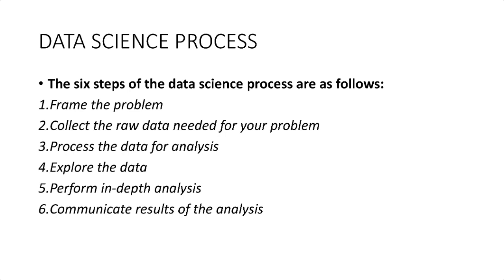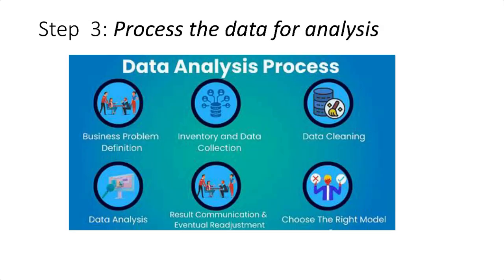What is Data Science ? | Applied Data Science | Computer Science and IT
What is data science? easy explanation and understanding with good notes.
Credit: GeeksforGeeks, Analytics Vidya